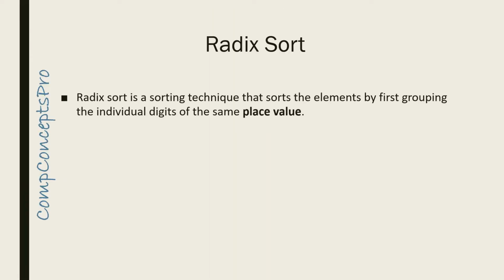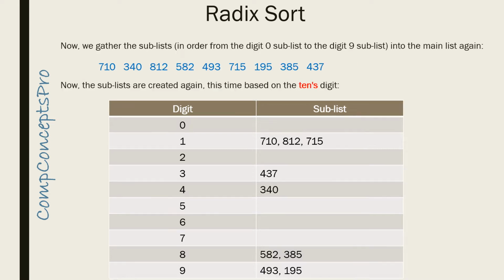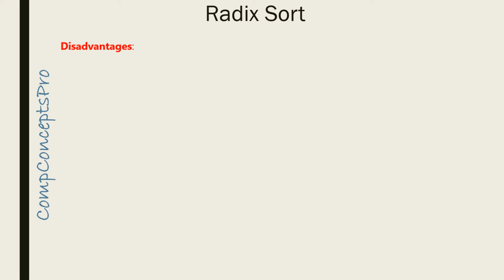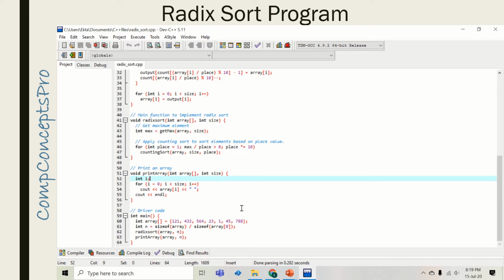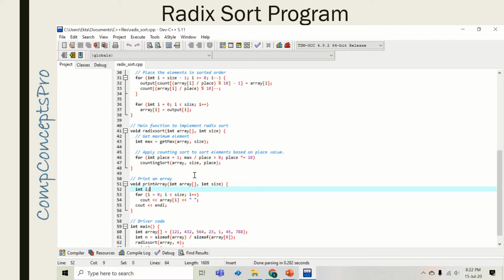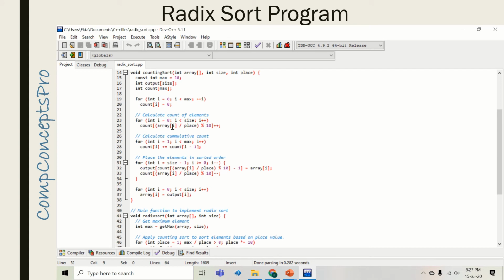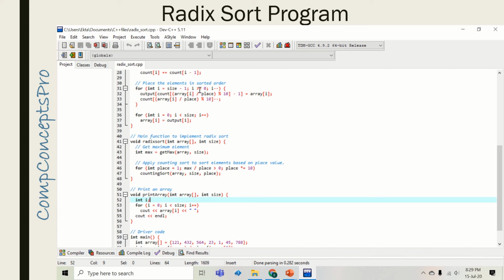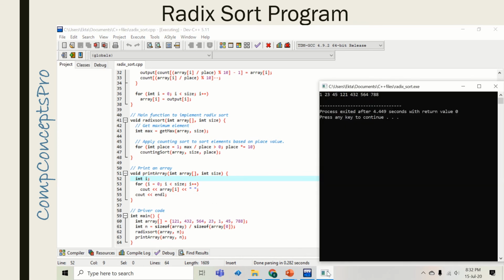Radix sort| non comparison based sorting algorithm |Data Structures|algorithm based on counting sort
a complete explanation , concept, well narrated example and C++ program on radix sort